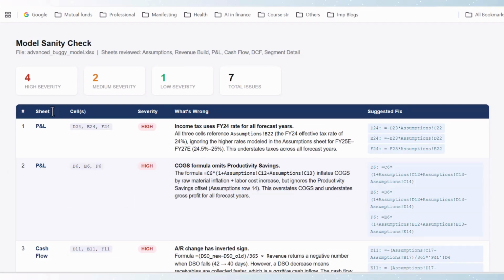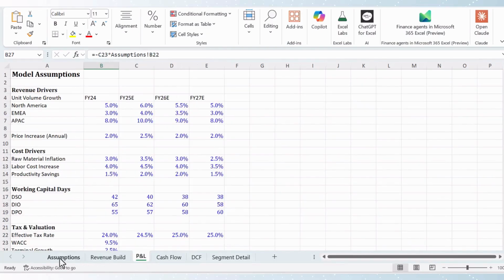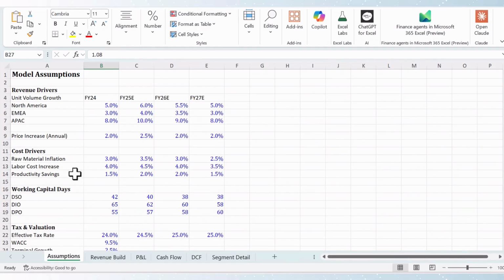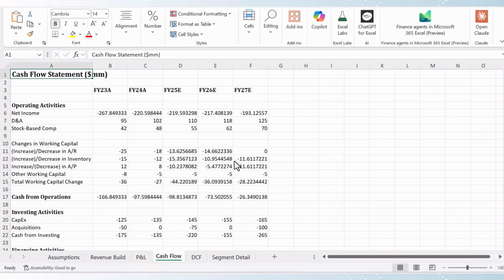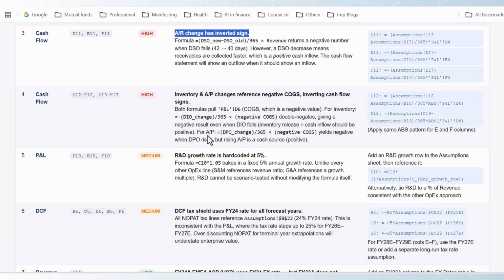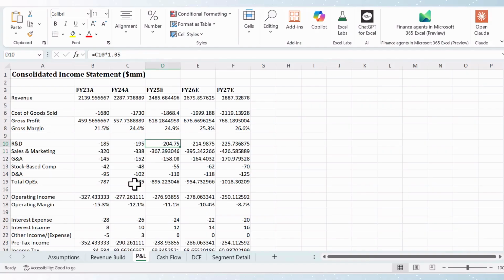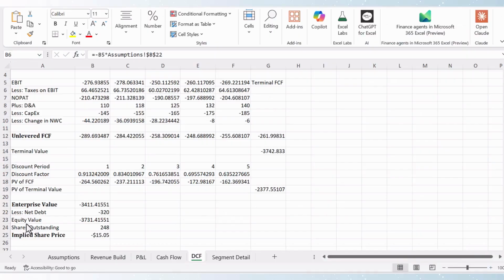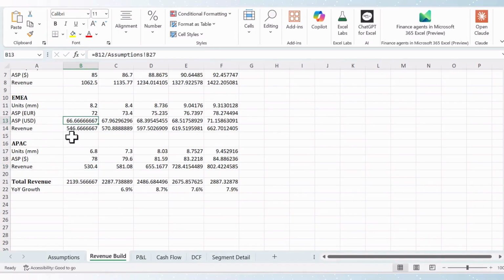Debugging excel with Claude AI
Learn how to use Claude to identify, explain, and fix Excel formula errors quickly and accurately.
A practical walkthrough for debugging spreadsheets smarter & saving hours of manual efforts in Finance. For a deeper dive into AI in finance and FP&A, visit our full course here